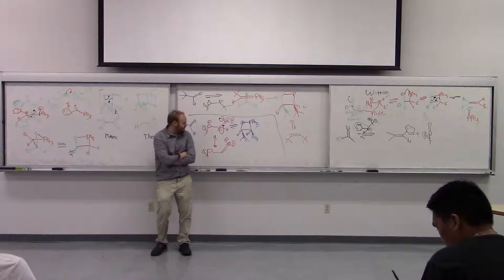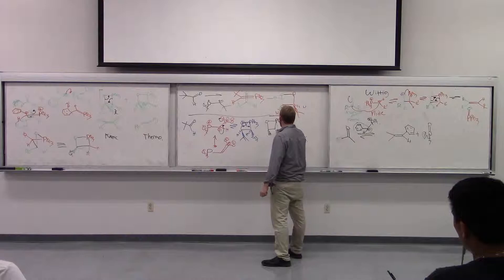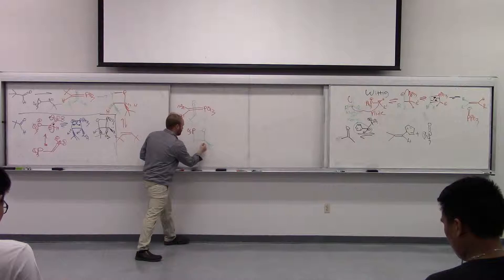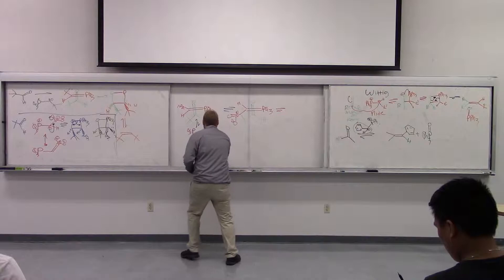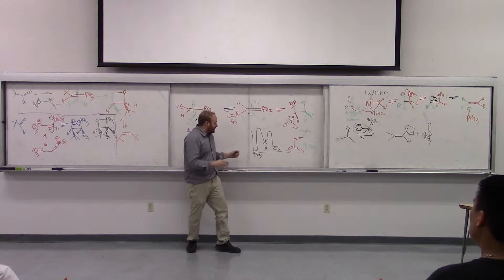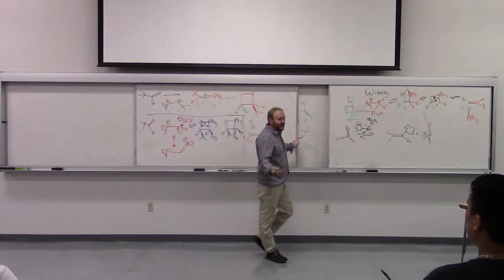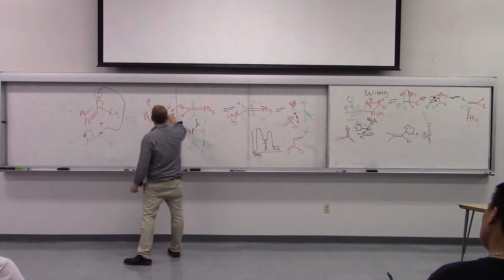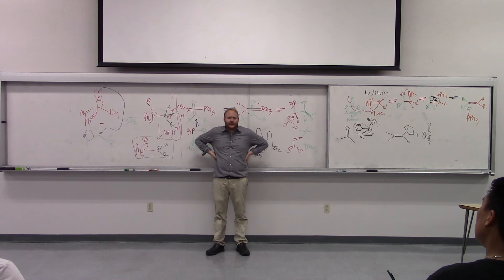3-18-15 3/3 Chem 432 Dr. Gustafson Lecture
Wednesday 3-18-15 part 3 of 3
Lecture of Jeffrey L. Gustafson, Ph.D. San Diego State University, Department of Chemistry & Biochemistry